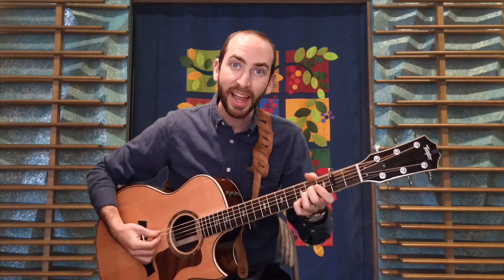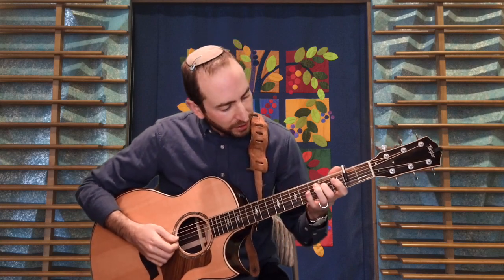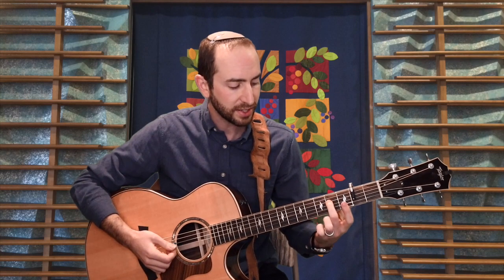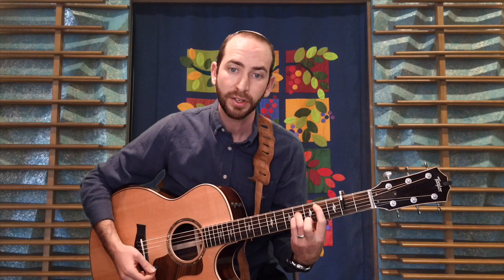Lecha Dodi (Hachamah) Teaching Video - Rabbi Josh Warshawsky